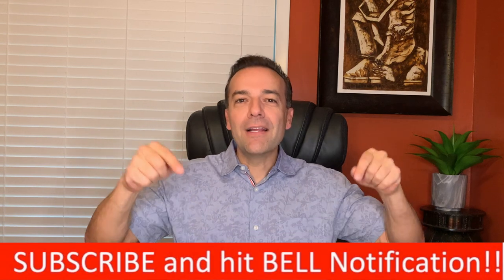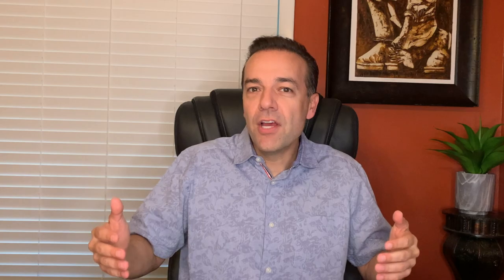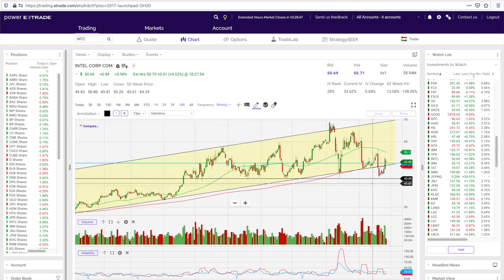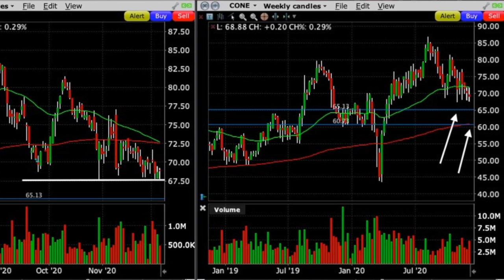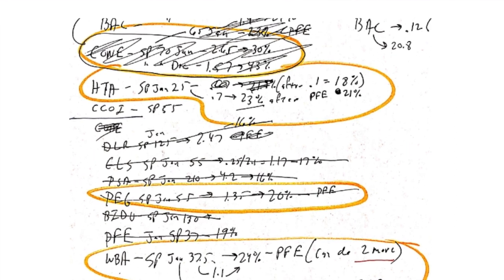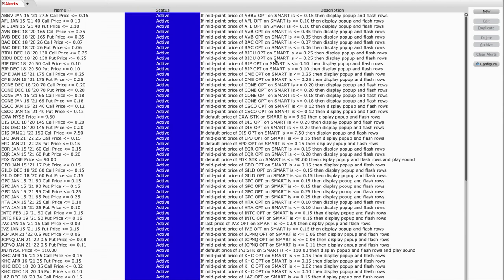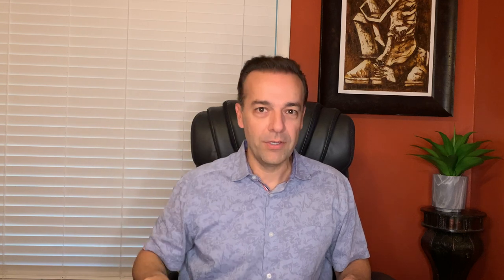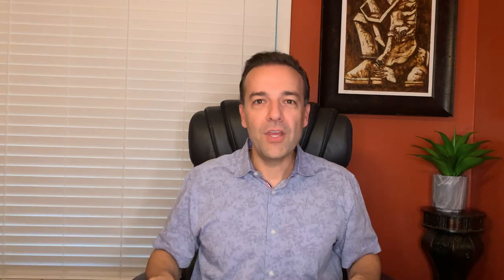How do you IDENTIFY OPTIONS TRADING OPPORTUNITIES (What are the BEST STOCKS for SELLING Put OPTIONS)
How do you IDENTIFY OPTIONS TRADING OPPORTUNITIES (What are the BEST STOCKS for SELLING Put OPTIONS) -- 💰 Join my Patreon to get all my Live Trade Alerts, Open Orders and Weekly Top 5 Stocks

⏰Chapters ⏰
0:00 Intro
1:10 Group of stocks tracking for opportunities
2:43 Look opportunities in stock list
5:10 Analyze returns
7:36 Make the trade
7:48  Set alerts

In this video I’m going to answer the questions: how do you find the best stocks for selling put options on & how do you identify options trading opportunities? The answers to these questions will enable you to consistently put cash into your account every single month using options!

The first thing you want to have at your disposal in order to find option trading opportunities is to have a group of stocks that you’re tracking for opportunities to trade options in them. It might be 10 stocks or over 170 like I have, as you can see here on the screen. It’s important to give yourself as many different opportunities as possible to find the best option trades on an ongoing basis.

Once you have accumulated a list of stocks that you’re comfortable trading options on, the second step is to actually look for opportunities in your list on a daily or weekly basis.

As put option traders, we get paid more for options in stocks that are experiencing volatility. So on a weekly basis, I’m scanning through my 170 stocks to find the ones experiencing declines over the recent weeks. I’m not just looking to sell puts on a declining stock, I’m also looking for opportunities to sell puts on stocks that have been declining, but have started to stabilize.

Step three is that when you have capital available for a trade, then it’s time to analyze the returns of the various put option trades you have identified that day or that week.

Step four might be your favorite step, I know it’s mine, and that’s to pocket your cash or make the trade.

Step five is to set alerts on your new put option positions, so that you get a notification as soon as the put options you have sold become nearly worthless so you can close them out and either roll them into new positions or roll the position out.